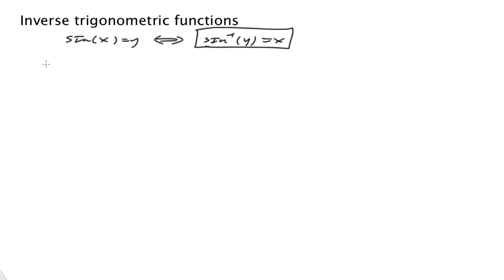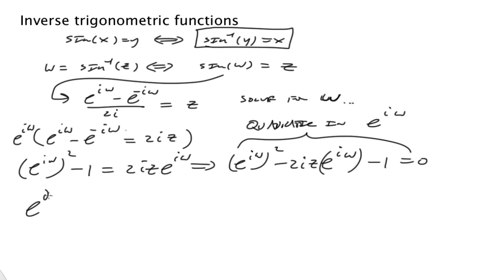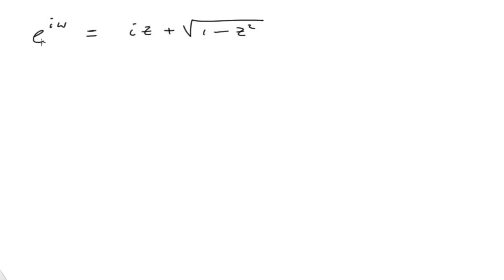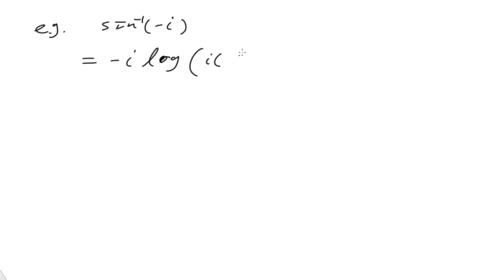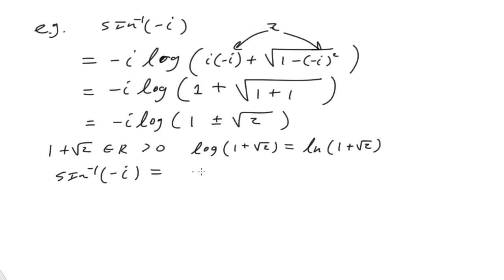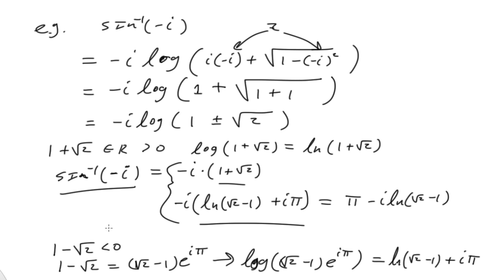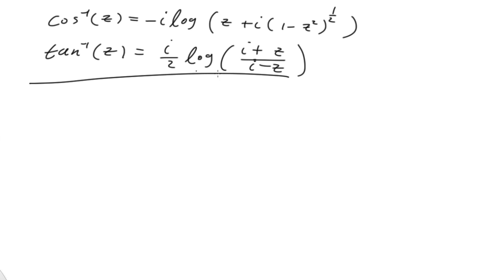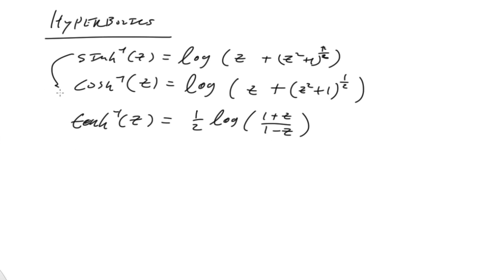Inverse trigonometric functions of a complex variable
We derive inverse complex sine, and state standard identities of inverse trigonometric and hyperbolic functions, including derivatives